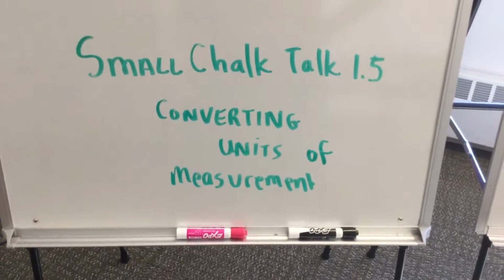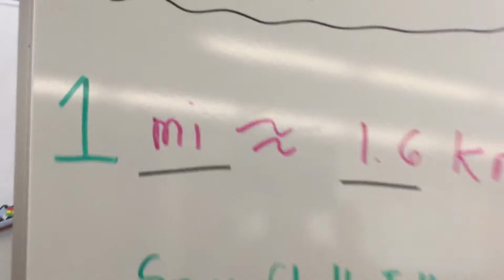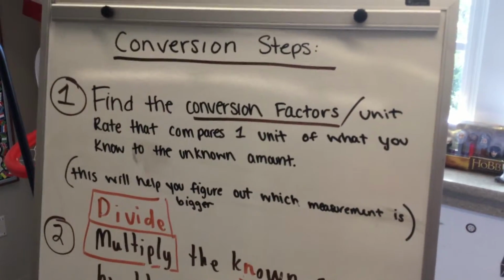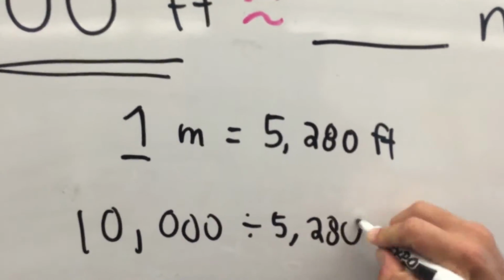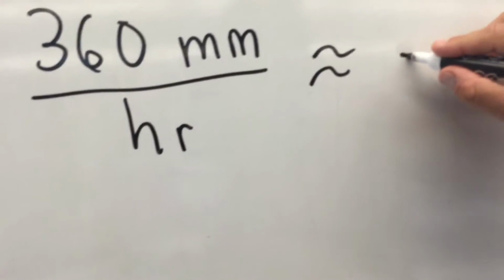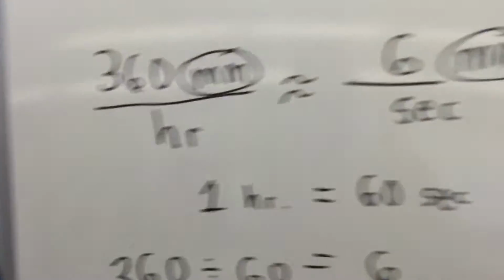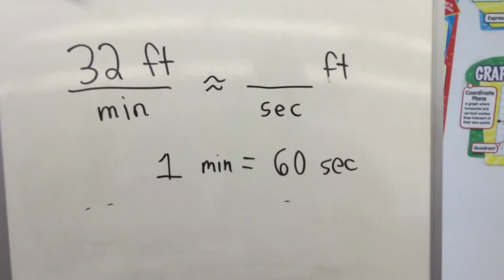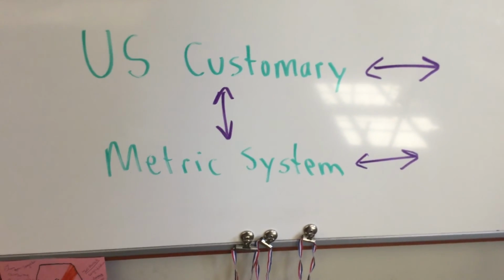Small Chalk Talk 1.5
Mr. Small explains the simple steps to converting units between or within systems of measurement.  The key is the idea of the unit rate or conversion factor.